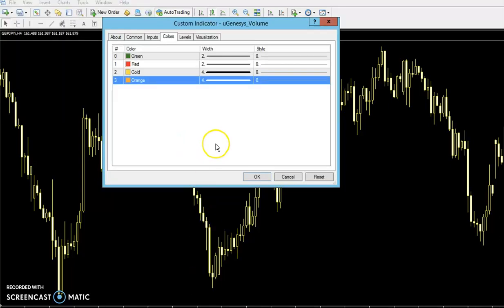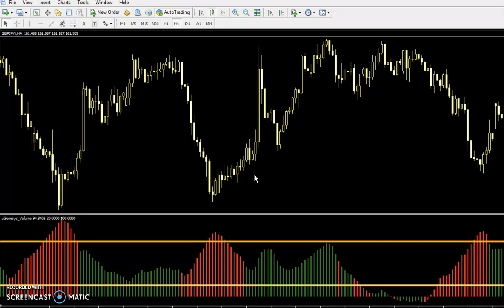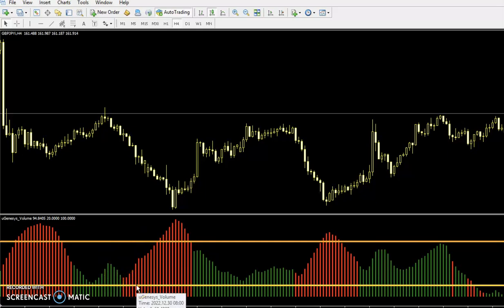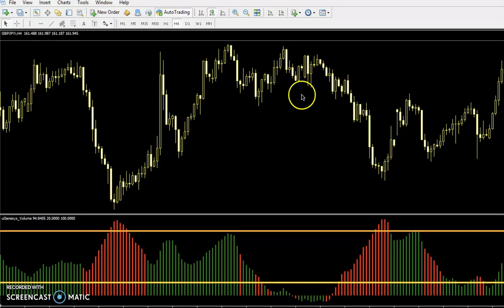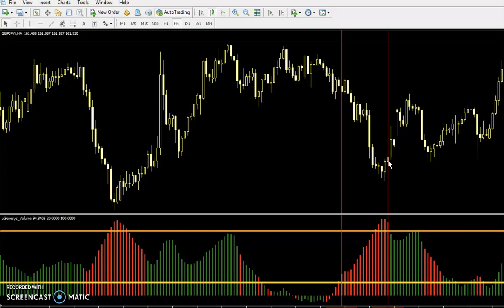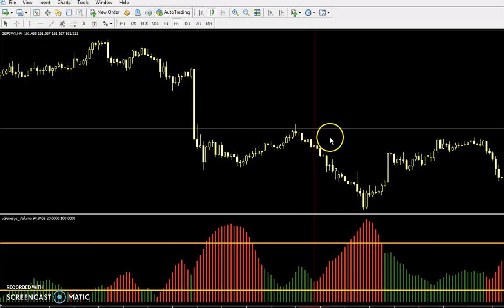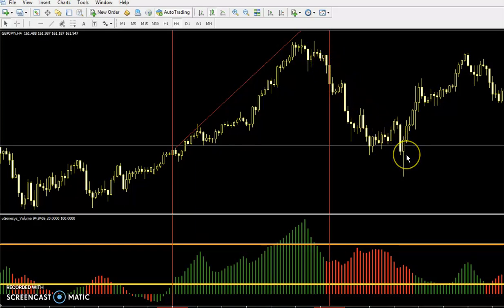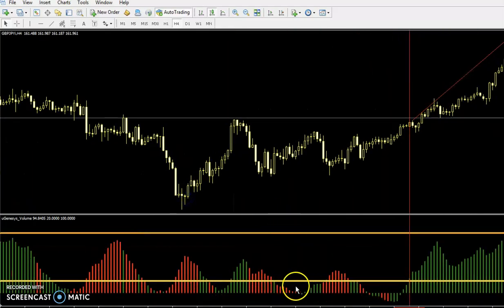Volume Indicator MT4 - 230 Pips with this Volume Indicator Strategy!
This video will talk about the our uGenesys Volume Indicator for MT4 known as uGenesys Volume. This tool was created specifically for beginners, to help them easily identify areas of volume in the forex market

Timestamps:
Intro ~ 0:00
Volume Indicator  ~ 2:20
Conclusion ~ 5:00